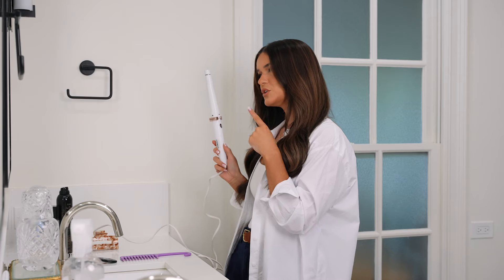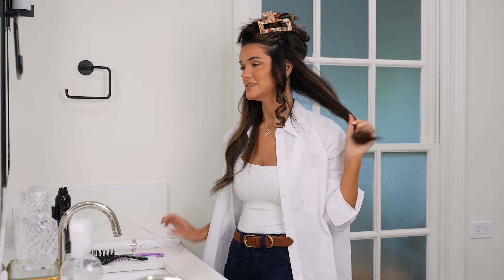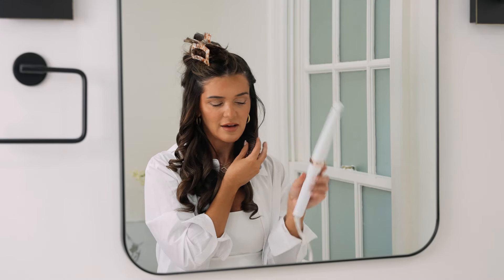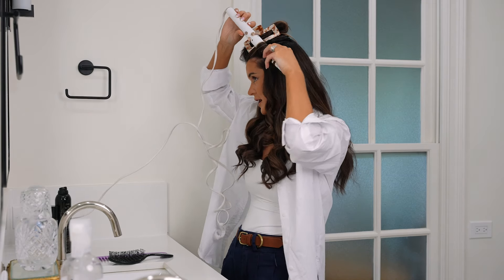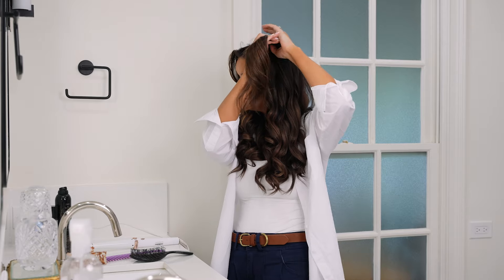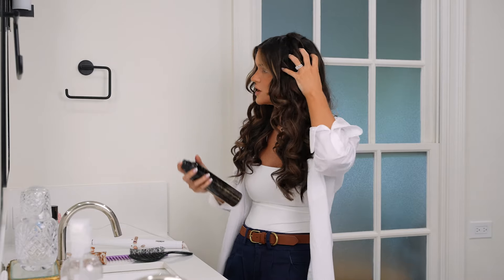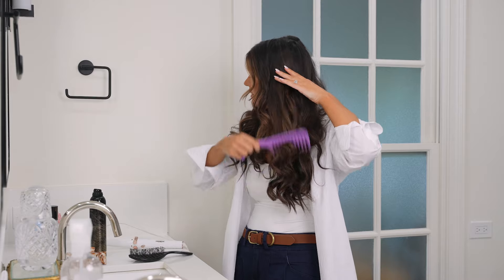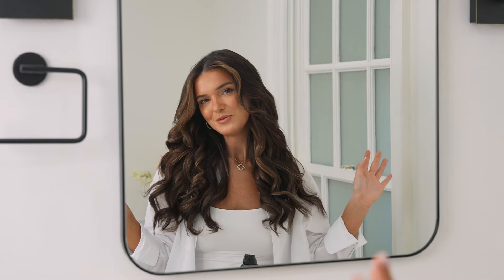Big Wavy Hair Tutorial | Tapered Wand